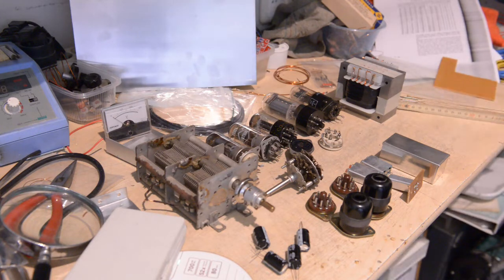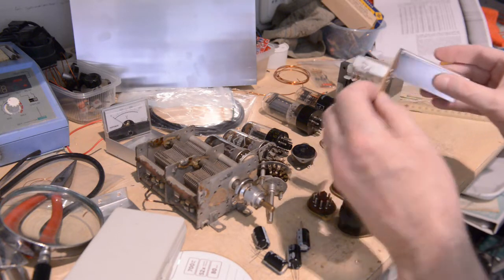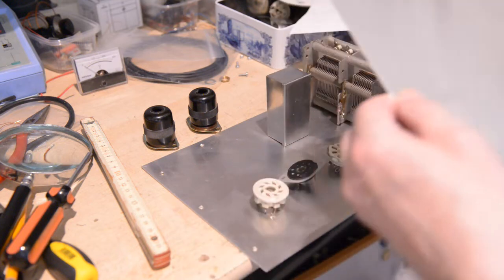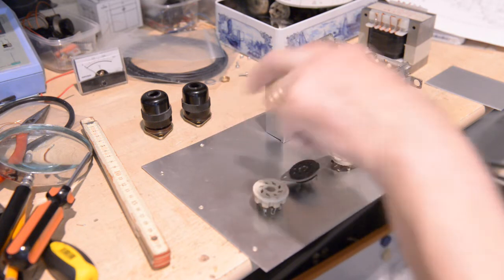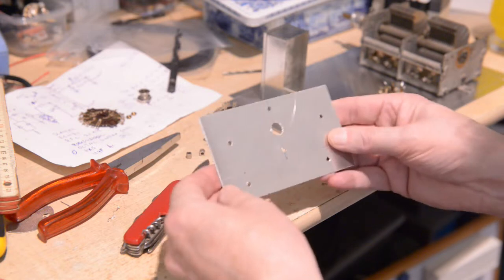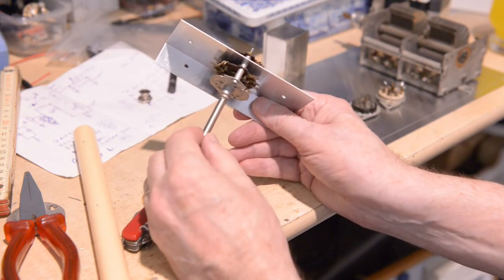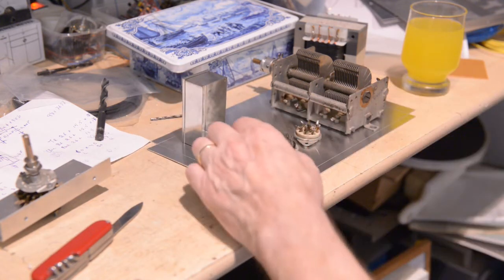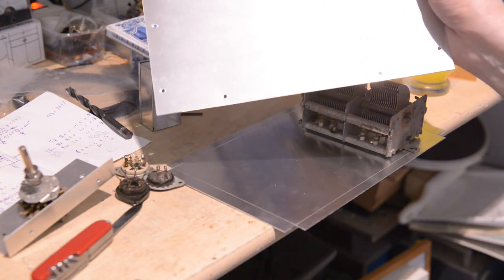Olga ww2 Project part1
Collecting parts drilling holes and fitting parts